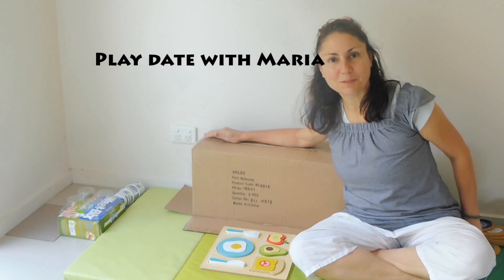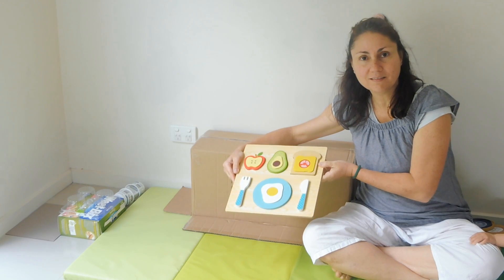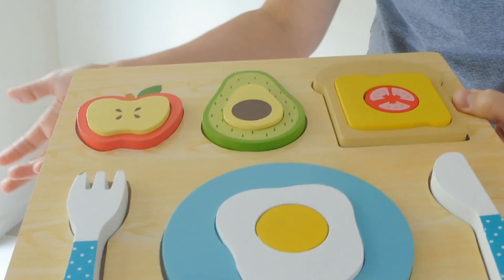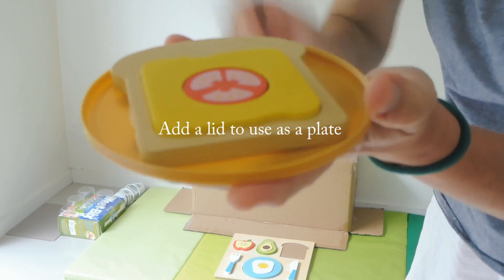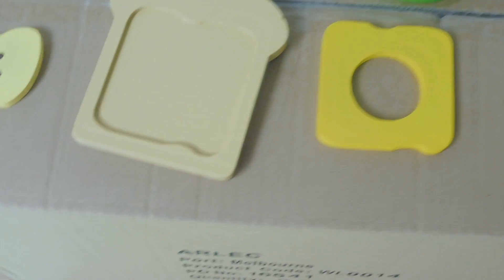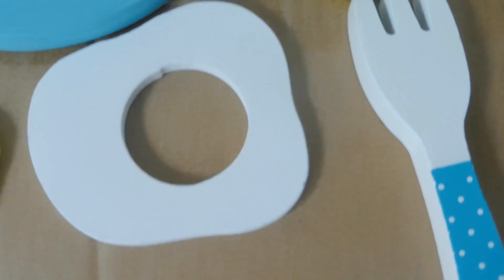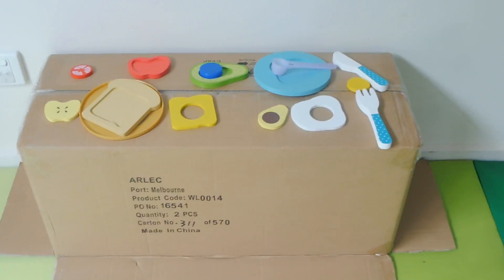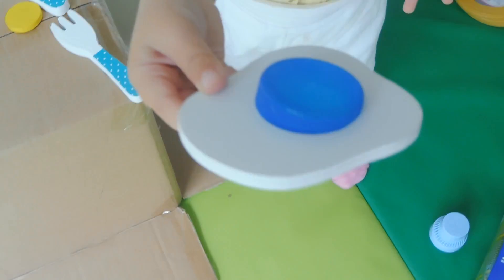Food puzzle and Box Play Explerience Part 1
I recommend to keep this play experience set up for as long as your child shows interest and develops it further. Also supervise children at play and intervene where necessary, and observe how they play. This helps learn about the children and plan for future play experiences. Also it helps keep kids safe – careful with small objects hazardous to choking.